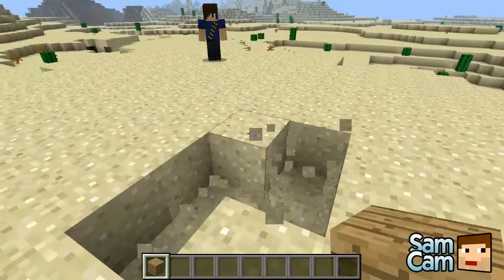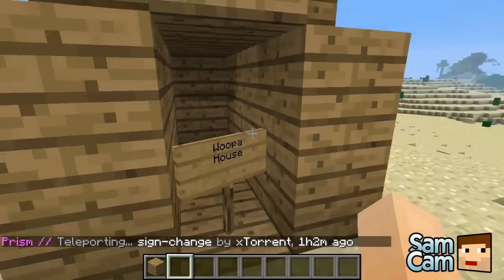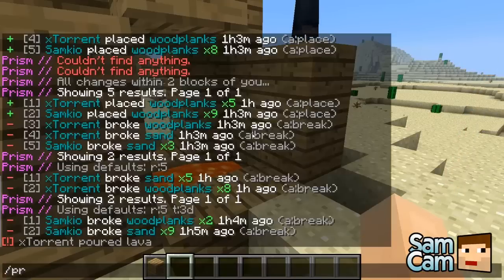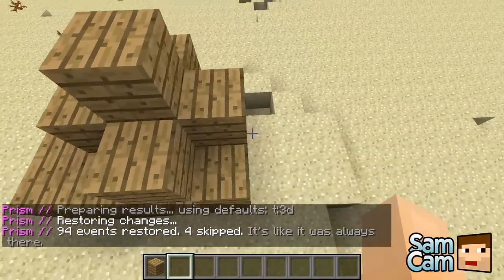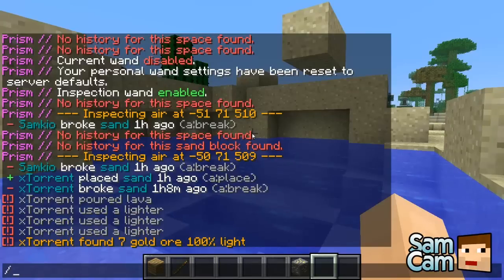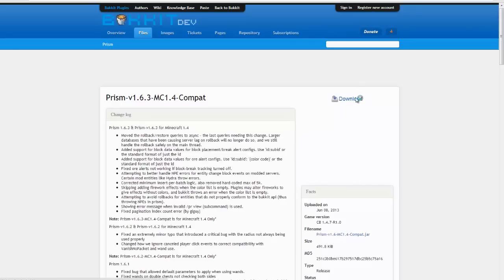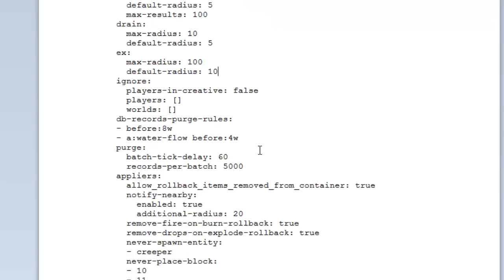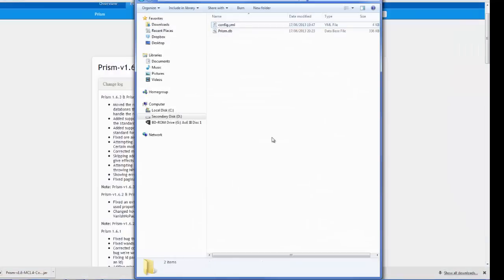How to use and install Prism - WoopaGaming